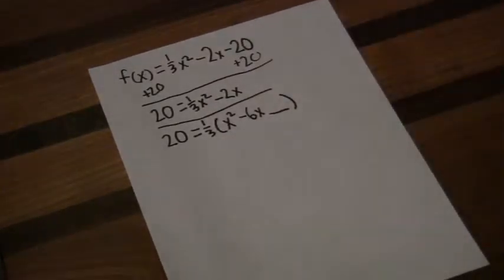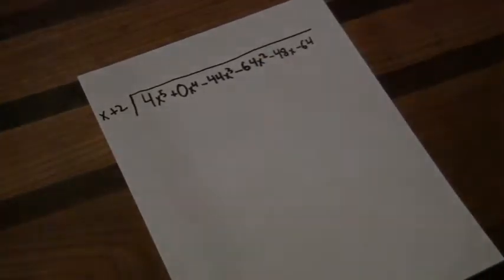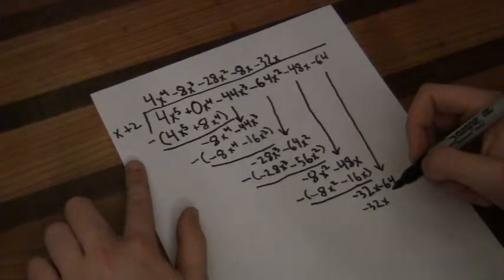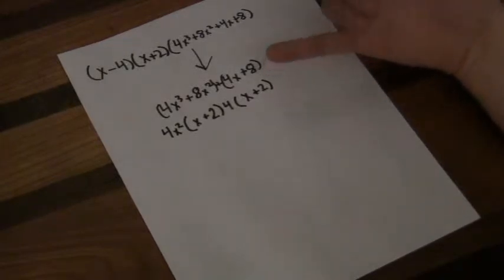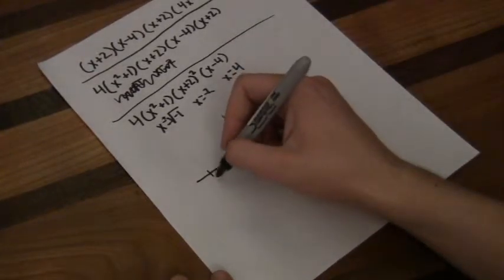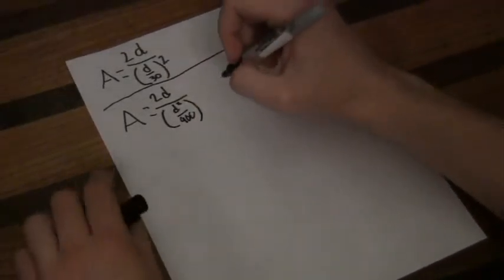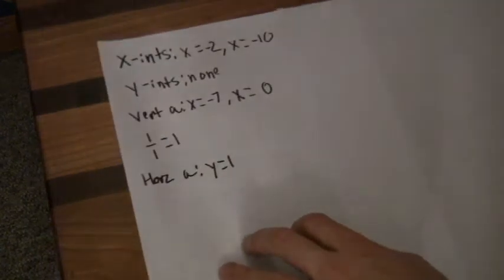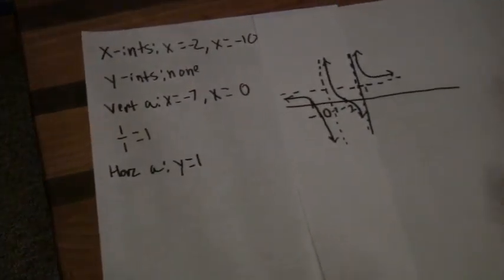Math fun time Dev with Josh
Josh's Dev project for 1st hour. Today we talk about: Completing the square, Long division with polynomials, creating functions, and rational functions. Oh and of course my video is laced with my weird humor. Enjoy.